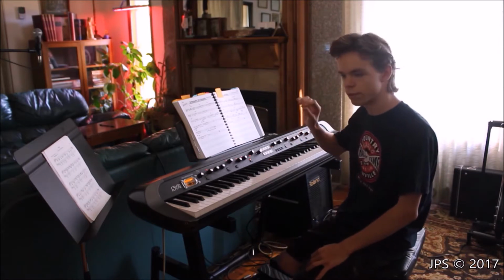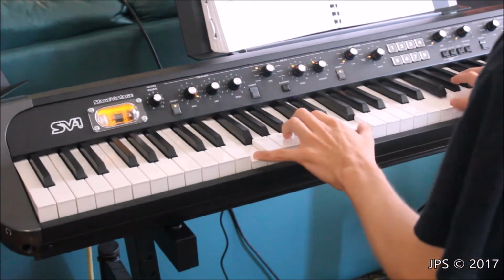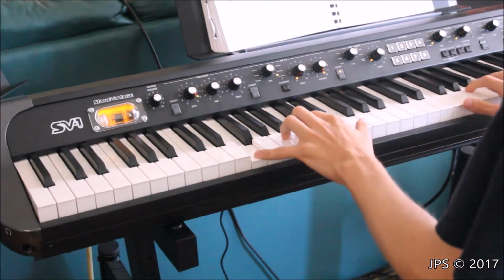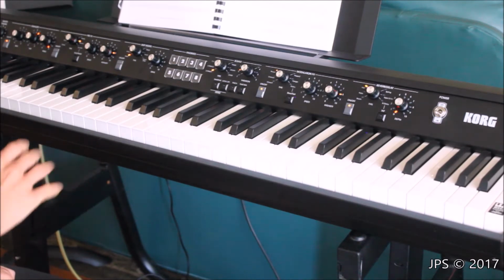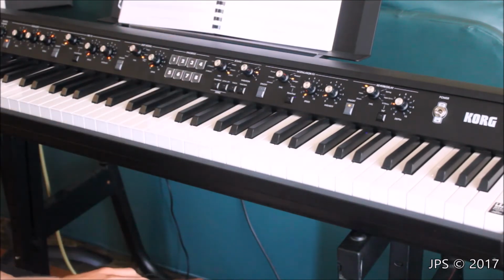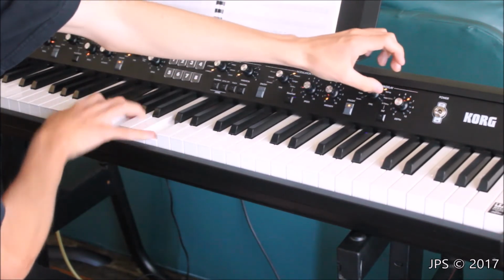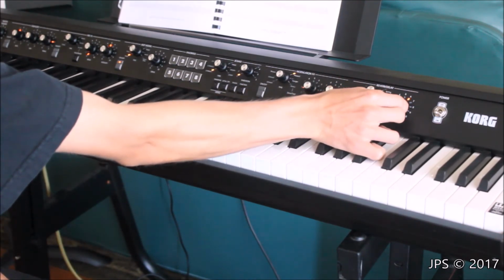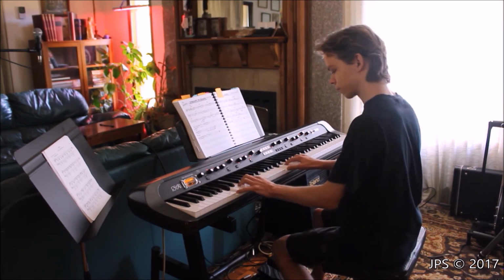The Building of Milan Recording Studios #7: Korg SV-1 88 Review also 73 SV1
James talks about his new Korg SV - 1 88 keyboard. He walks you through all of the effects on the SV 1 and gives you his take on all of the things he likes about this keyboard and a couple of things that he would like to see improved.